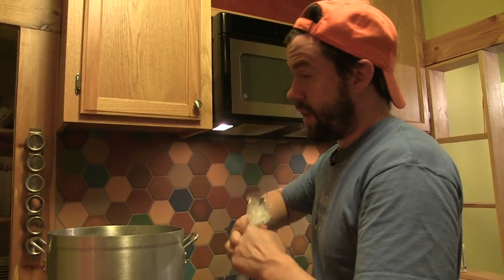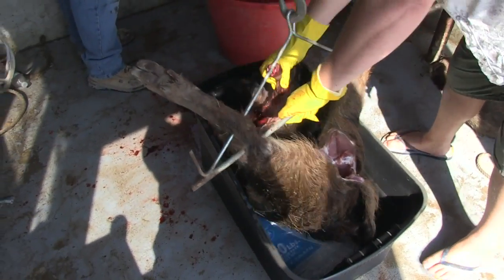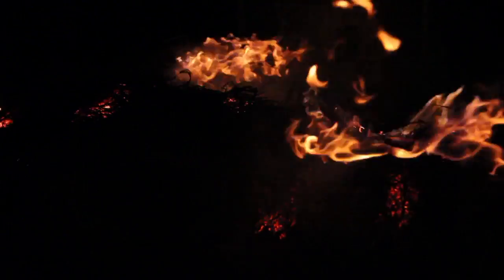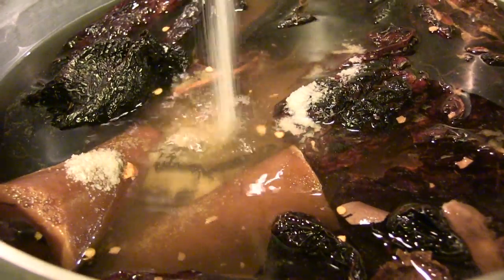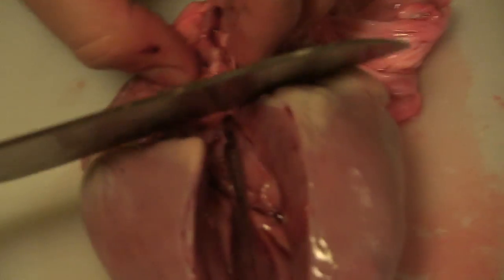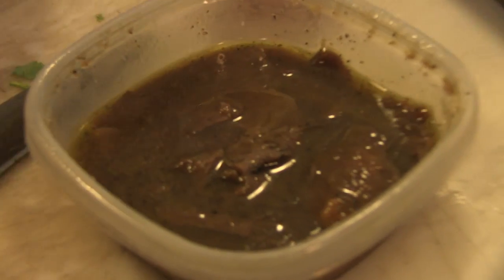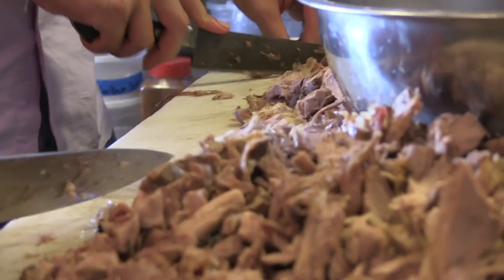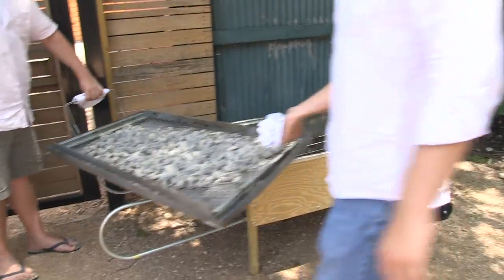By Any Means Neccessary - The Perennial Plate Episode 59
In Texas, feral pigs are not looked fondly upon. There are millions, they breed rapidly and they cause a lot of damage to property. The answer in Texas is to hunt them in any way possible (even in helicopters). The long term answer may lie in a balanced eco system, or perhaps by making it easier to sell their meat. We had the surreal and drawn out experience of killing, cleaning and then cooking a boar that had been trapped. This video is that story. Its certainly not for everyone — you have been warned.